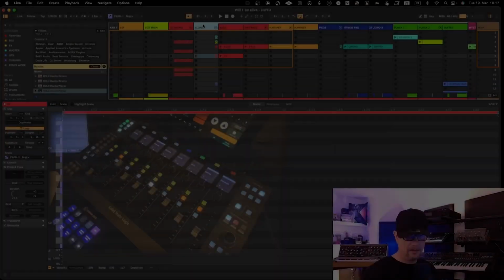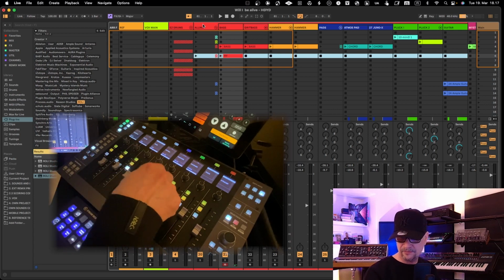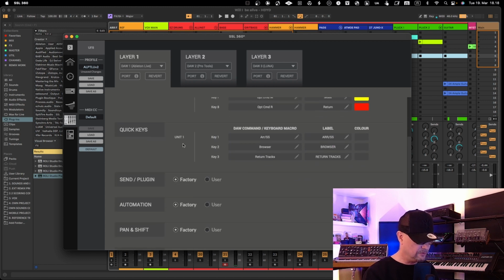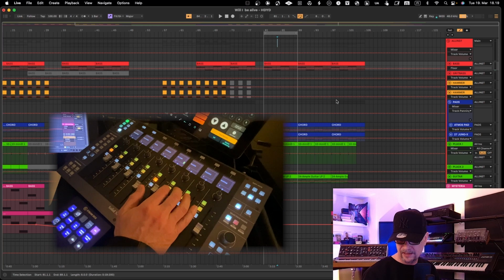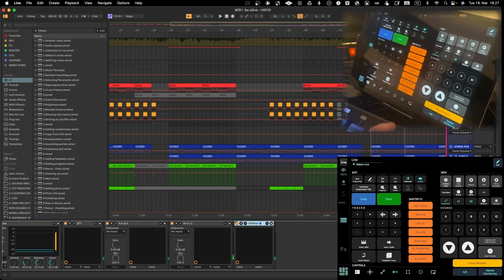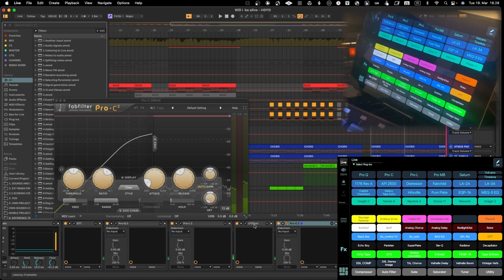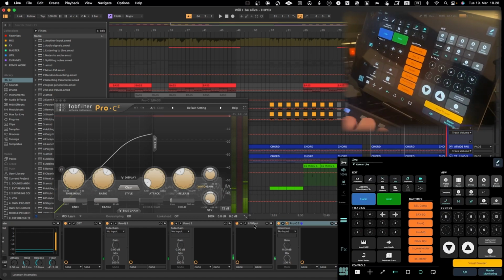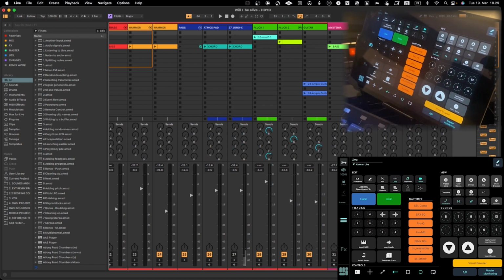Ableton Live and Advanced Controllers for music creation PART III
Incorporating Advanced MIDI Controllers, iPad MIDI Devices, and Touchscreens into Your Ableton Live Workflow. This video will have three parts, this is PART II.

Incorporating advanced MIDI controllers, iPad MIDI devices, and touchscreens into your Ableton Live workflow can significantly enhance both the creative process and the efficiency of music production.

00:00 General introduction
00:14 Solid State Logic UF8
03:09 iPad sidekick app (Metasystem.io a.k.a Metagrid)
06:37 Closing words ... Topic Continues in the next video

Check the previous video (PART II)

Advanced MIDI Controllers

SSL UF8

The Solid State Logic (SSL) UF8 is a premium control surface designed for music producers, audio engineers, and professionals looking for tactile, hands-on control over their digital audio workstation (DAW). Solid State Logic, known for its high-end audio consoles and processing equipment used in professional recording studios worldwide, brings its expertise in audio fidelity and hardware design to the UF8, aiming to enhance the workflow and efficiency of modern digital production environments.

The SSL UF8 is aimed at professionals who require precise control over their DAW for mixing, editing, and production tasks. Its design caters to those who miss the tactile feel of traditional mixing consoles while working within a digital environment. The UF8 is equally at home in music production, post-production, and broadcast environments, where its robust build and high-quality controls can significantly speed up workflow and enhance creative expression.

METAGRID (METASYSTEM.IO)

Metagrid is a versatile app designed for iPads that serves as a powerful sidekick for music producers, composers, and audio engineers. It's essentially a customizable control surface that can greatly enhance workflow efficiency in music production environments. By allowing users to design and deploy custom button layouts, Metagrid facilitates quick access to various software functions, shortcuts, macros, and more, directly from the iPad. Here's how Metagrid stands out as an invaluable tool for music production:

Key Features and Benefits of Metagrid for Music Producers

1. Deep Integration with DAWs and Music Software: Metagrid is designed to integrate seamlessly with popular Digital Audio Workstations (DAWs) such as Ableton Live, Logic Pro, Cubase, and Pro Tools. It can control various aspects of the DAW, from triggering playback and recording to adjusting levels, opening plugins, and navigating projects.

2. Customizable Interface: One of the standout features of Metagrid is its highly customizable interface. Users can create grids of buttons, sliders, and knobs, assigning them to specific actions within their DAW or other music production software. This customization allows for a personalized workflow tailored to the unique needs and preferences of each producer.

3. Streamlines Workflow: By providing direct access to frequently used commands and functions, Metagrid can significantly streamline the music production process. This reduces the reliance on mouse and keyboard shortcuts, making the creative process more intuitive and efficient.

4. Multiple Profiles: Metagrid allows users to create and switch between multiple profiles, each configured for different tasks or software. This versatility makes it an excellent tool for producers who work across various stages of music production, from composition and sound design to mixing and mastering.

5. Connectivity: Metagrid connects to your computer via Wi-Fi, offering a flexible and portable solution for controlling your DAW and other music software. This wireless connectivity ensures that your iPad can be used as a dynamic control surface without the need for additional cables.

6. Extends Functionality of Hardware: For producers who already use hardware controllers, Metagrid can complement these devices by providing additional customizable controls, further extending the tactile control over their music production software.